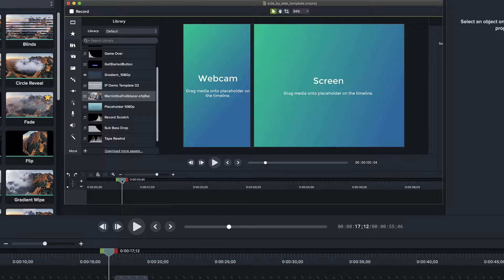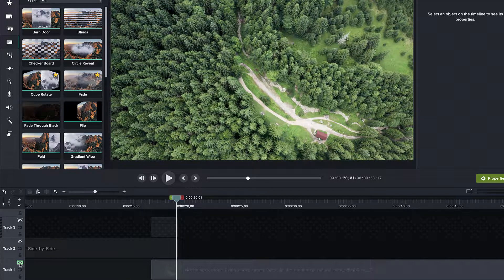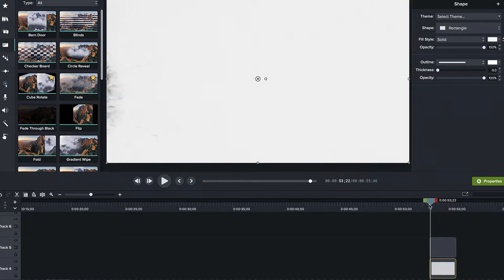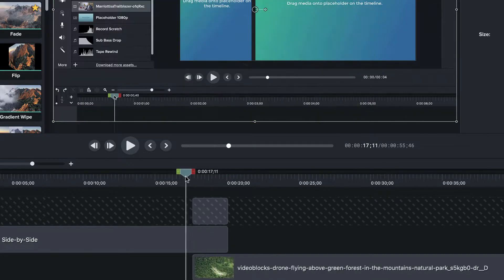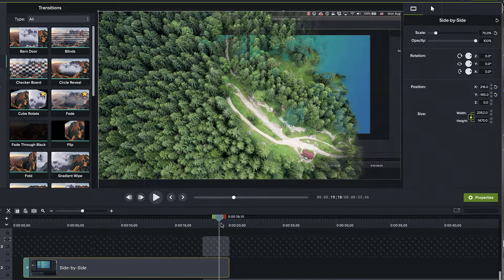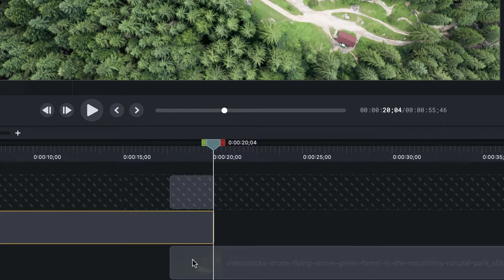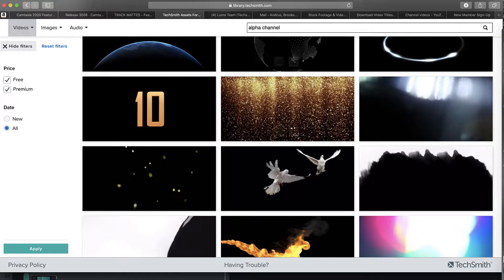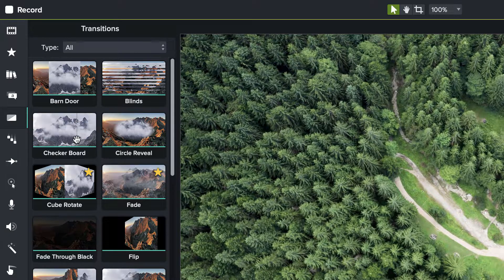Camtasia 2020 - Custom Transitions Using Track Mattes and Alpha Channel Video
Alpha channel video and Track Mattes-- how do they come together in order to create custom transitions in Camtasia?

In this video, Brooks demonstrates how to use Camtasia 2020 to create custom transitions using Track Matte Alpha-Invert mode and a video clip with an alpha channel.

There's also a brief demonstration on how to create a transition using Luminosity mode and video that does not have an alpha channel.

No smoke and mirrors. Doing it live. Learn how to bring your content to live alongside a Camtasia expert. Let's lift each other up peeps.